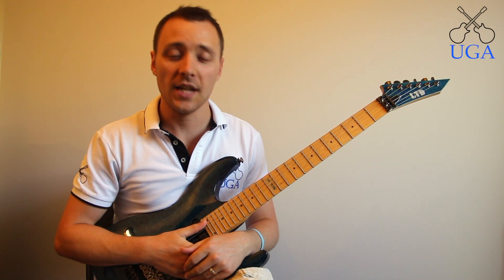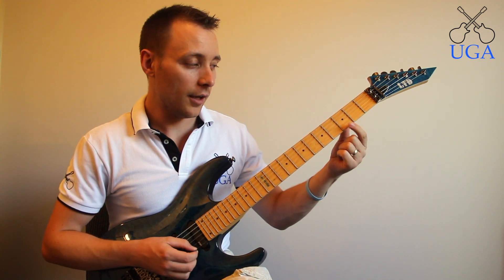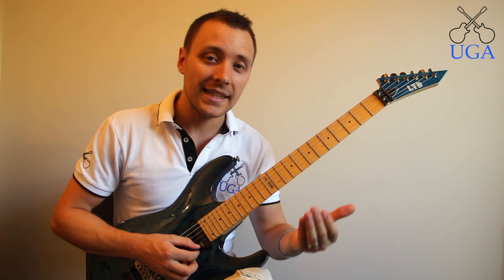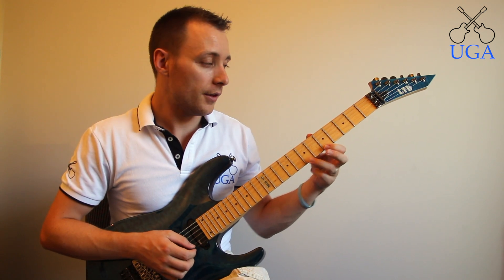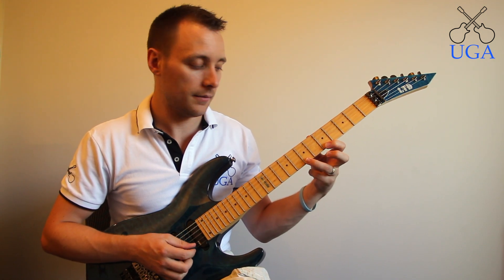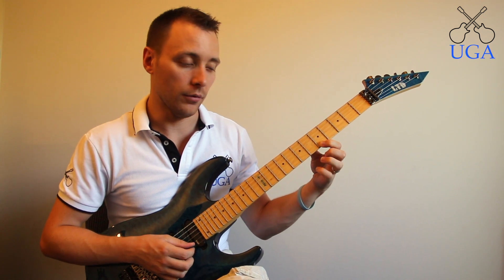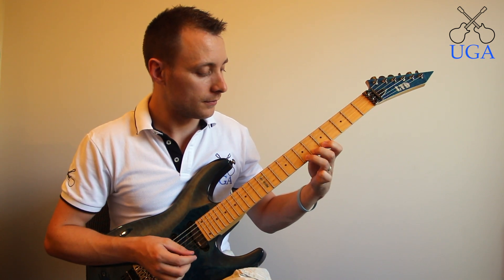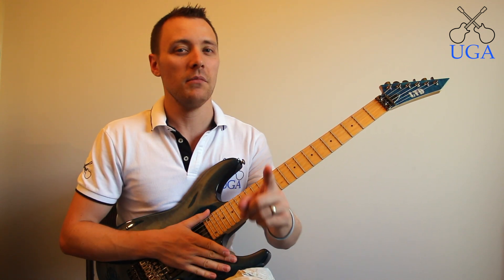How To Pull Off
Learn how to pull off on the guitar!